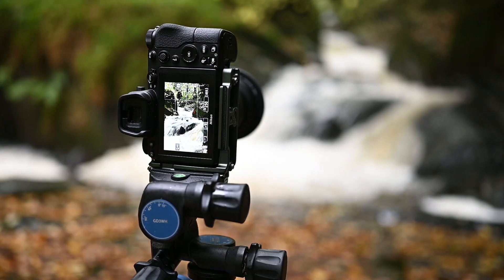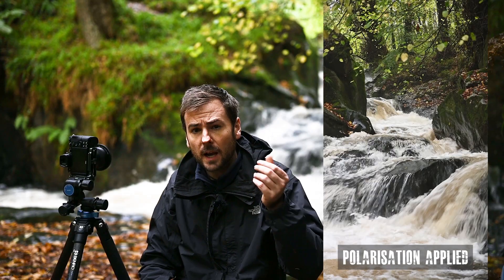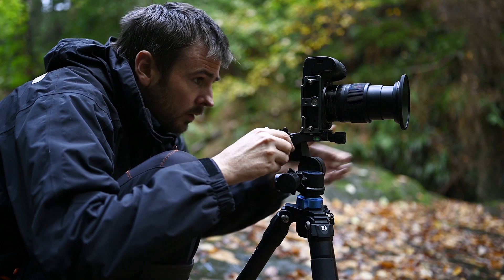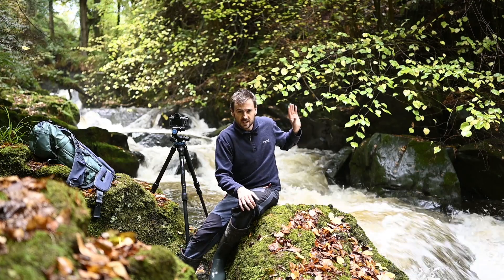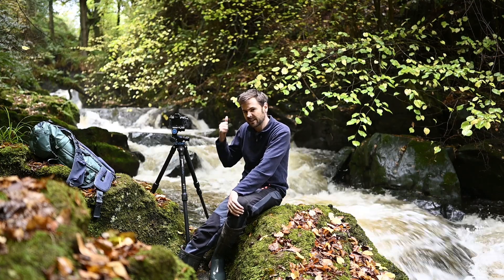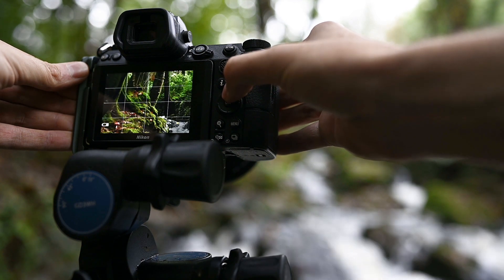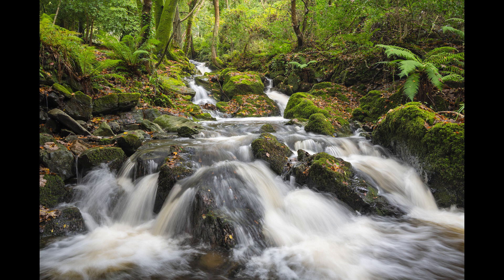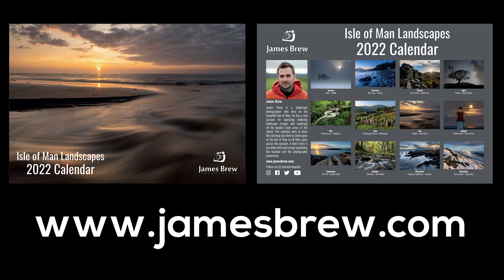It's that magical time of year again! 🍂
The weather has been absolutely shocking on the Isle of Man over recent weeks with near constant and relentless rainfall. One small silver lining to all this depressing rain is that the islands many rivers have been running much higher than normal and have looked particularly dramatic for us landscape photographers. In this video I explore a beautiful forested gorge to capture some autumnal river images 🍂

CAMERA & LENSES
Main Landscape Photography Camera
My Main Lens
My Wide-Angle Lens
My Telephoto Lens
My Main Astrophotography Lens
My Wide Angle Astrophotography Lens
Z Mount Adapter

ACCESSORIES
Camera Bag
Hiking Tripod
Hiking Tripod Head
Shutter Release Cable
L Bracket
First Aid Kit
Lens Cleaning Pen
Lens Cleaning Fluid
Dust Blower
Len Condensation Heater

VLOGGING GEAR
Vlogging Camera
Vlogging Lens
Variable ND Filter